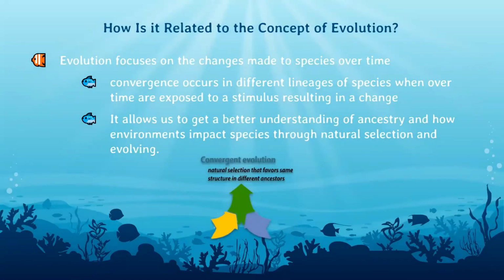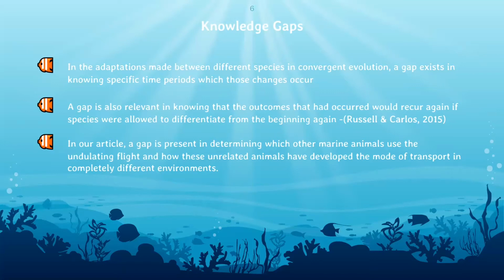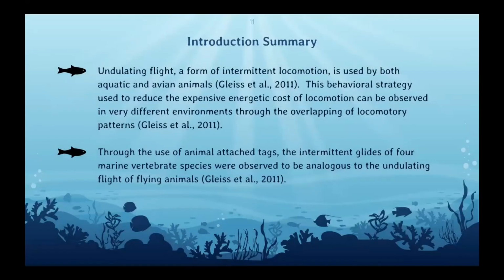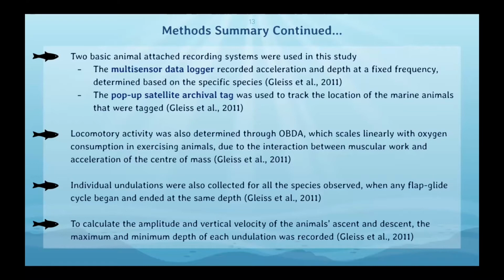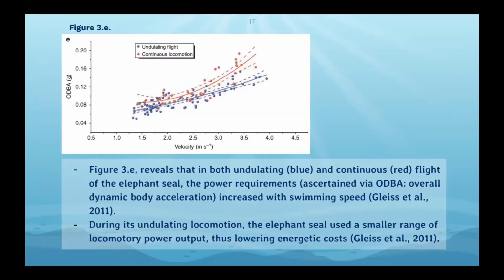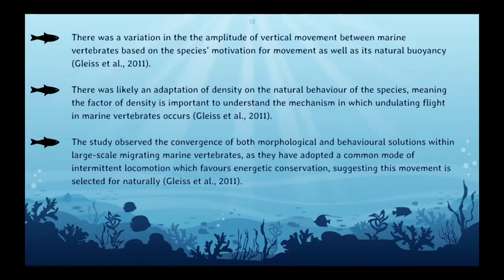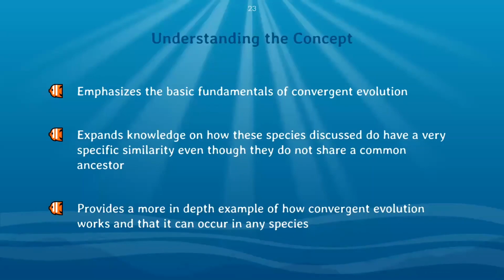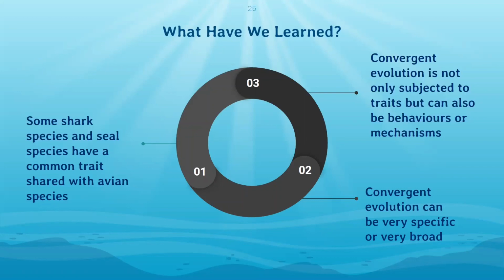Convergent Evolution: Assignment year 3